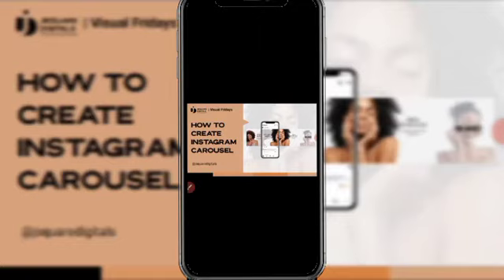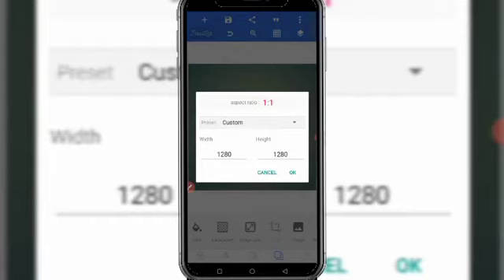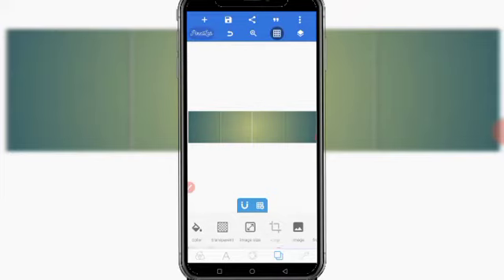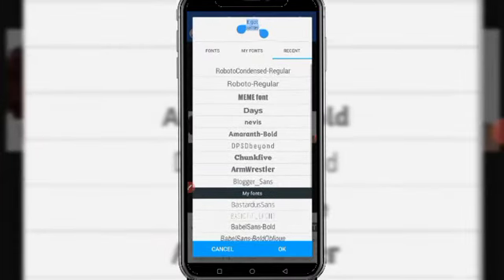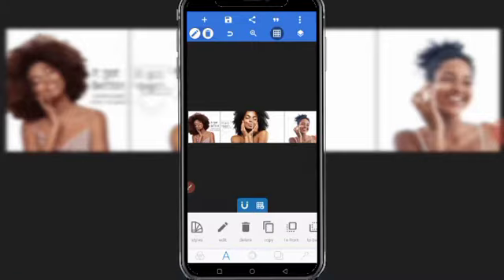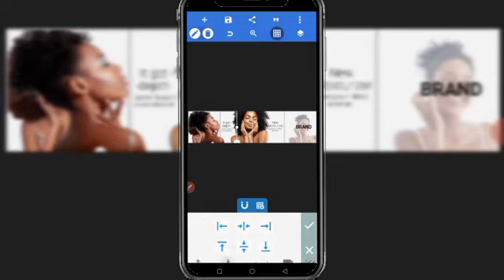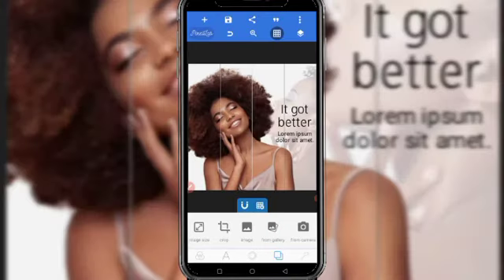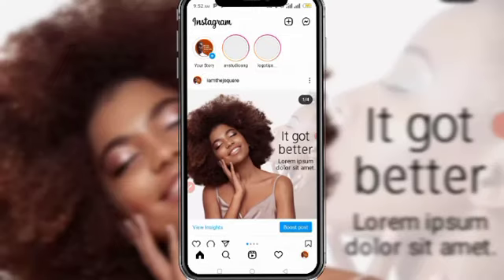How to Create Instagram Carousel | PixelLab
In this video I will show you how to create Instagram carousel using Pixellab. I usually get questions on how to create Instagram carousel on Android so I decided to show you how to create Instagram carousel on Pixellab. I hope this video guides you in creating same.

Reach out to Jsquare Digitals for any graphic design service.